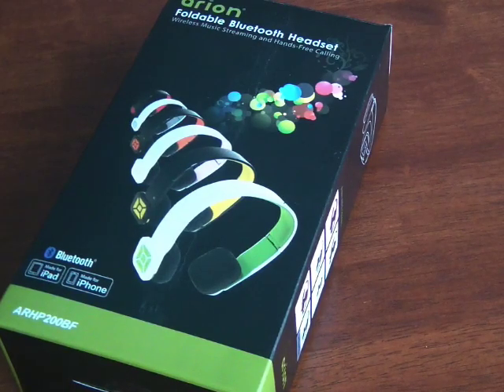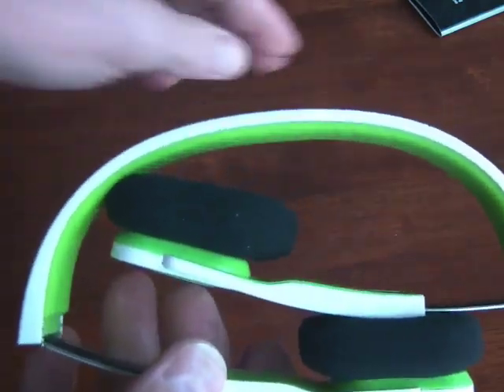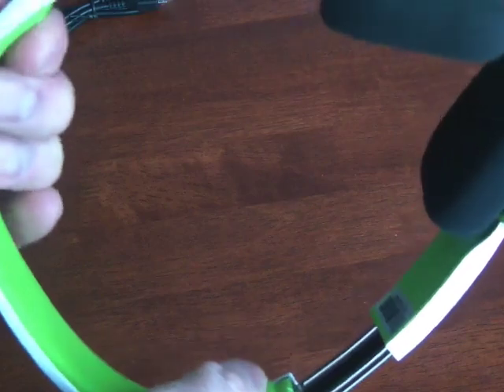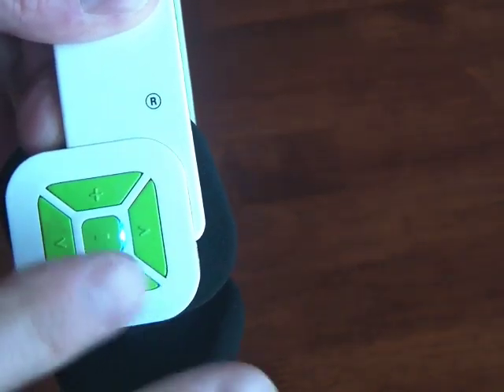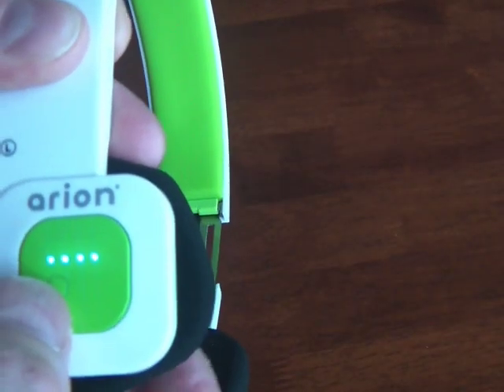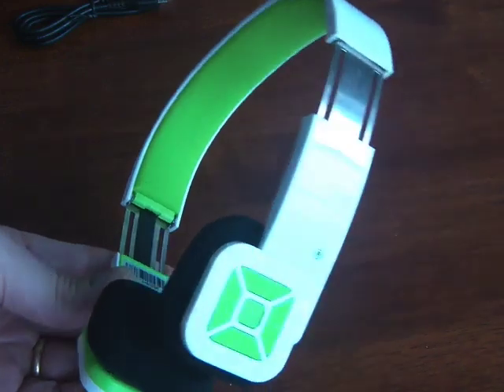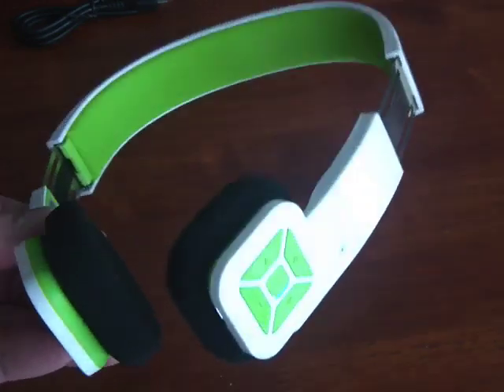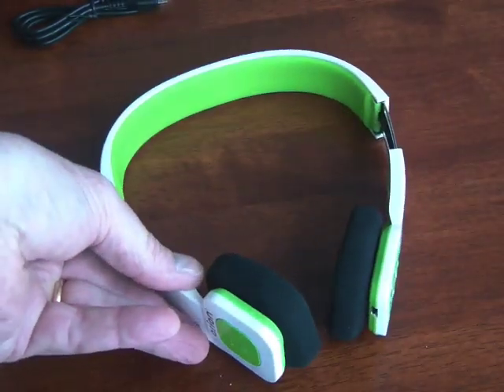Review Eagle Tech Arion foldable bluetooth headset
I enjoy being surprised and having my expectations exceeded by a product. Such was the case with this Arion bluetooth headset by Eagle Tech.

When I opened the box I was impressed by the really nice zippered hard-shell case that was included. A USB to micro-USB cable was also included and that is used for charging the headset using either an AC charger, power bank or even from a spare USB port on your computer.

The headset has a colorful and minimal design. Rather than a fat and squishy headband padding like many over the ear or on the ear headphones have, this has a thin pad made out of some sort of soft-ish plastic. The headset is foldable and it actually works really well. I observed that the headset uses a ribbon connector and that is something that gets flexed when you fold the headset. I cannot say whether frequent flexing of the ribbon cable could cause problems down the road though. I don't plan on folding them shut very often so I'm not too worried about that.

Operation of the headset is typical for a bluetooth headset. The right headphone has a 5-way controller on it. The center button turns the headset on/off. A continued push of that button for 5 seconds puts the headset into discoverable mode at which point you pair it with your smartphone, tablet or whatever your bluetooth source is. A cool feature is that the headset has a voice prompt that tells you the mode it is in. It's vocabulary is: Power On, Power Off, Pairing, Pairing Completed and there is an accompanying tone.

The top and bottom buttons on the 5-way controller are volume up and down controls. The left and right buttons are for moving forwards and backwards through your music tracks when listening to music.

On the left head headphone is a small button below 4-LED's. When you push the button you get an indication of the battery level. Battery life is really impressive. I used these yesterday for 4 hours and the indicator still indicates 4 -LED's which I presume indicates 75%-100% full.The headset also provides a battery level indication on the display of my iPhone and iPad but it did not seem to be accurate. The headset indicated a full 4-LED charge but the indicator on my iPhone showed what looked like about a 25% charge. Not sure what that's all about or what is causing the discrepancy. It's of little consequence though.

Sound quality is quite nice. The specs say 80Hz - 20kHz. I find the sound pleasant. Not as good as a high-end headphone or earphone but very nice sound particularly at this price.

I notice that the headset is not tight on my head. If I'm at a desk, in a chair or doing something not requiring a lot of head movement, the headset stays secure and in position on my head, However if I have to bend forward or backward the headset will slip sometimes to the extent that it falls off my head. Since I use these when on my exercise equipment (recumbent exercise bike, spin bike, elliptical) this is not a problem. But I don't think these would probably be secure enough to use for running outside or when engaged in any activity where there is a lot of head or body movement.

Battery life is very impressive and the sound quality is quite decent. They are comfortable, more comfortable than I thought they would be and light in weight. I like these a lot.